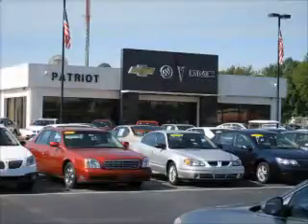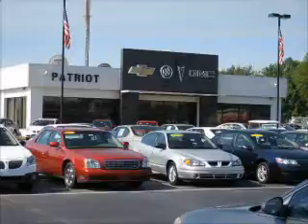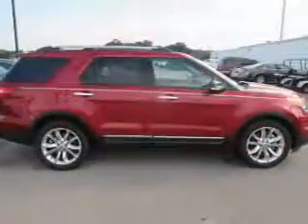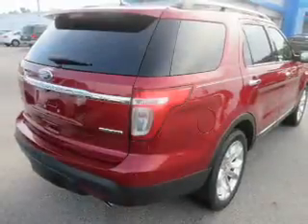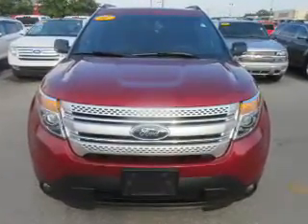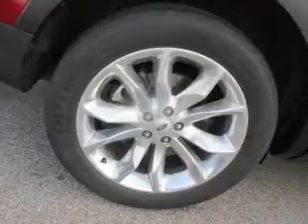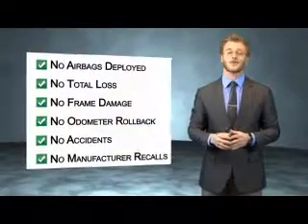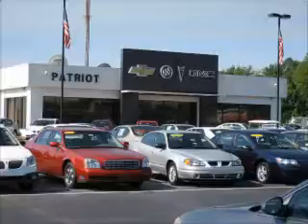2014 Ford Explorer P0021A - Princeton IN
Year: 2014
Make: Ford
Model: Explorer
Trim: XLT
Engine: 3.5 liter 6 Cylindercylinder FWD
Transmission: Autostick
Color: Red
Mileage: 38504
Address:
2843 State Rd 64 West
Princeton, IN 47670
VIN:1FM5K7D81EGA87541